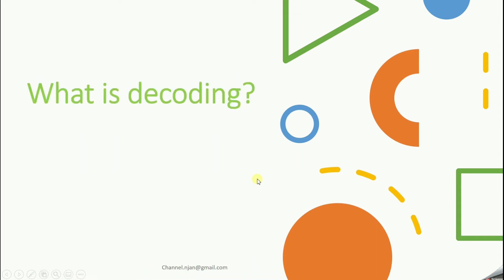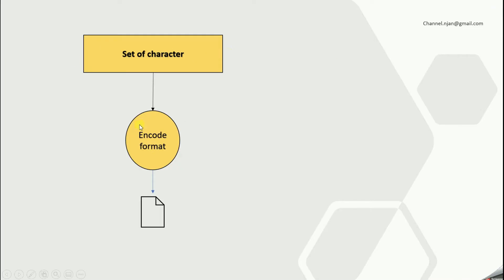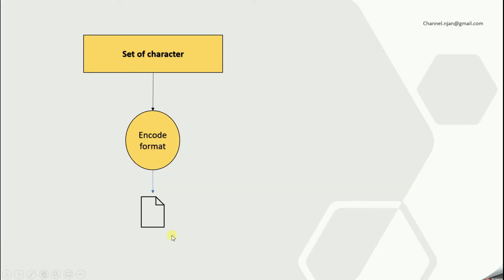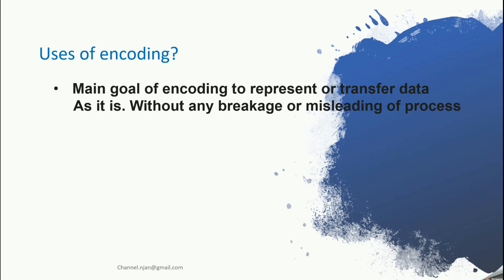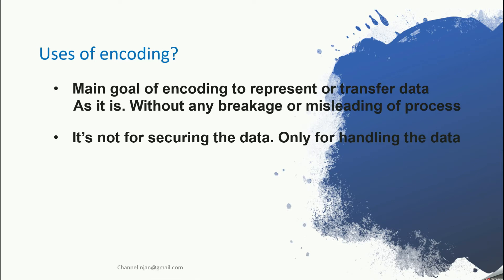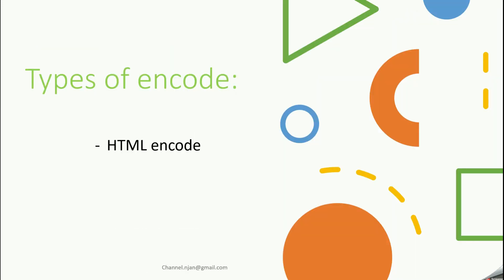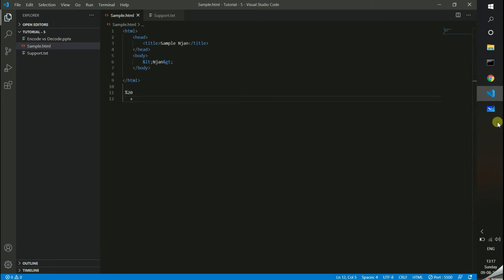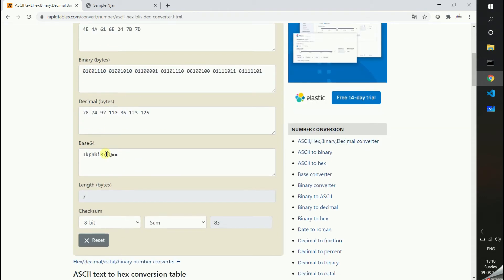Encode and Decode | HTML Encode | Base64 Encode | URL Encode | Freshers - 5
This video describe detailed about, what is encode and decode. How it working.why its needed. what internally happening in base64 encode.
difference between encode and encryption. Types of encode and more..

what is encode,
what is encode and decode,
what is encoding,
what is html encoding,
html encode characters,
how base64 works,
base64 encode,
base64 decode,
base64 encode and decode,
base64 encoding and decoding,
encoding vs encryption,
htmlencode,
htmldecode,
url encoding,
url encode,
url decode,
url decoding,
encode,
decode,
encoding,
decoding,
encode for beginners,
encode advance level,
Njan,
njan channel,
channel njan,
program tips,
Njan tips,
njan best way,
njan training,
Program njan,
njan coding